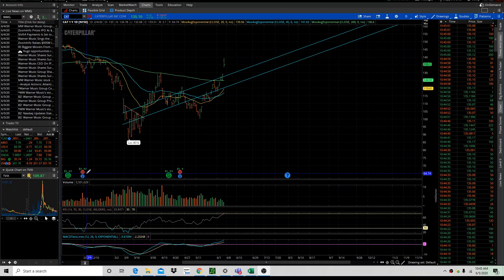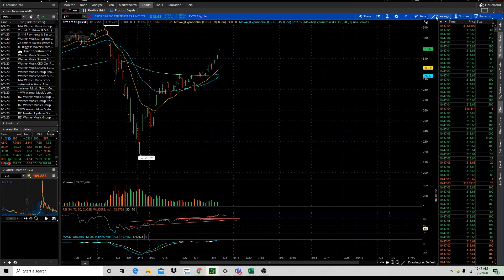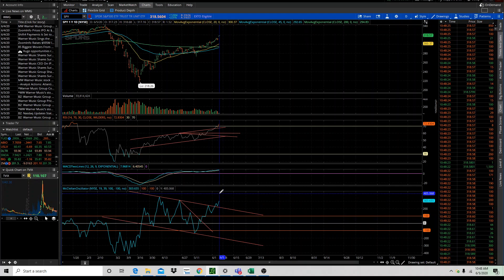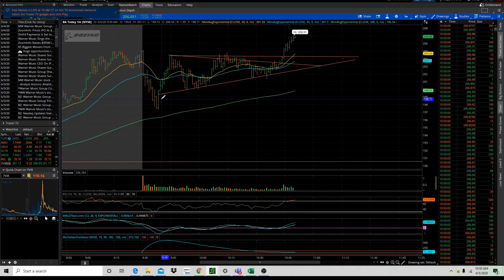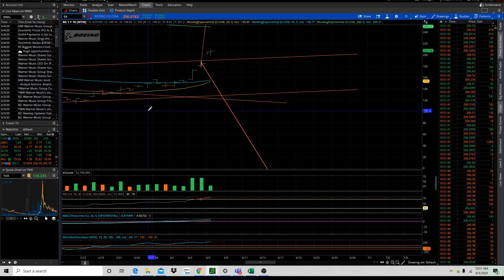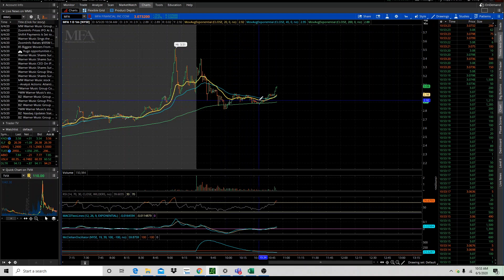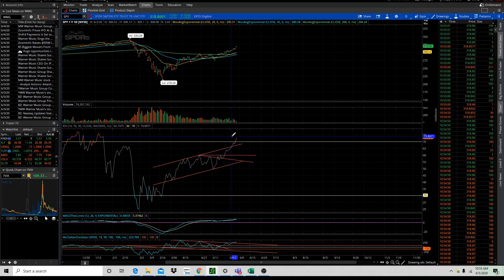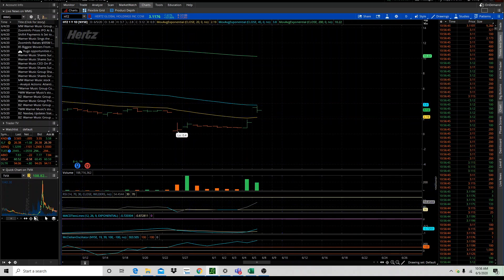MORE LIQUIDITY STIRRING ALL OVER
TONS OF CROSS-CURRENTS CONTINUE AS THE CAPITULATION LONG PLAYS OUT